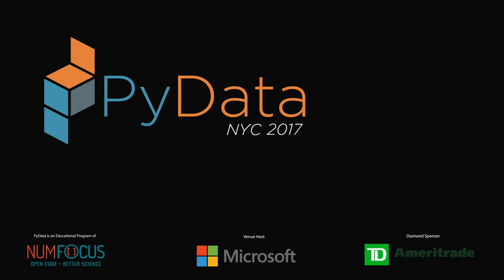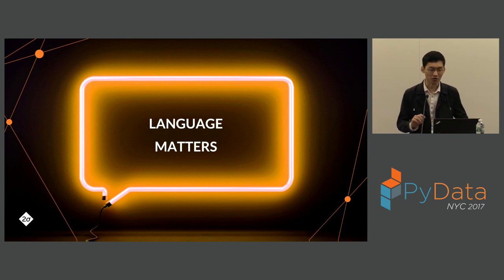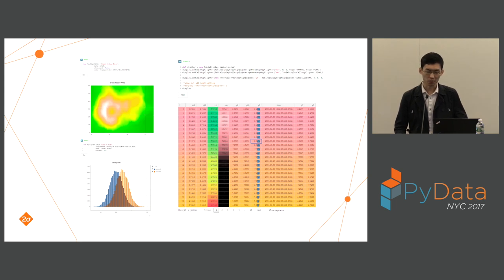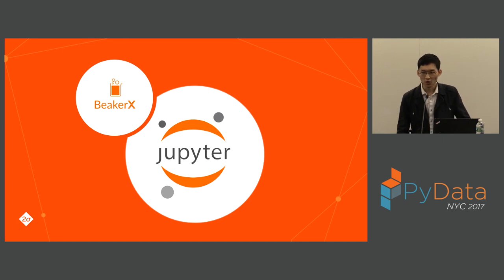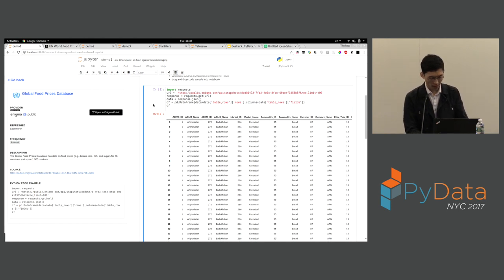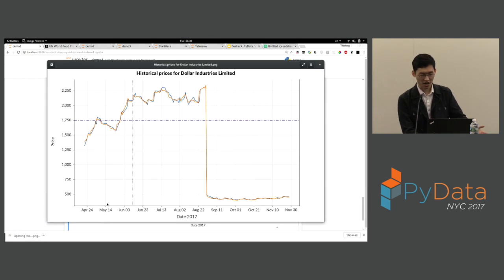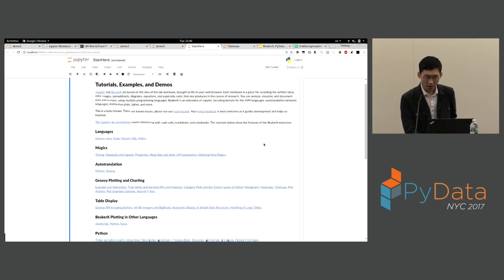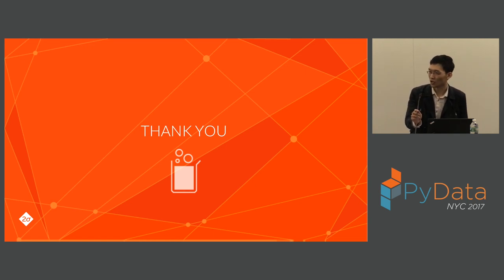Tiezheng Li - BeakerX Beaker Extensions for Jupyter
PyData New York City 2017

BeakerX is a collection of kernels and extensions to Jupyter. It has: 1) extensive JVM kernel support 2) interactive widgets for plots, tables, and forms (with Java, Python, and JS APIs), 3) autotranslation for polyglot programming 4) One-click publication and 5) a data browser with drag-and-drop. We will demo BeakerX and discuss its history and relationship to its predecessor the Beaker Not 00:00 Welcome!
00:10 Help us add time stamps or captions to this video! See the description for details.